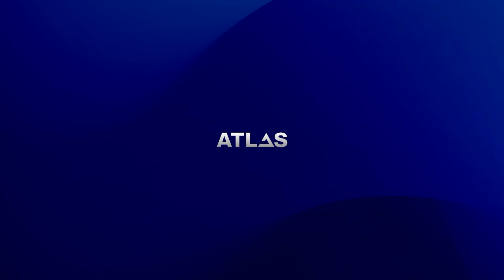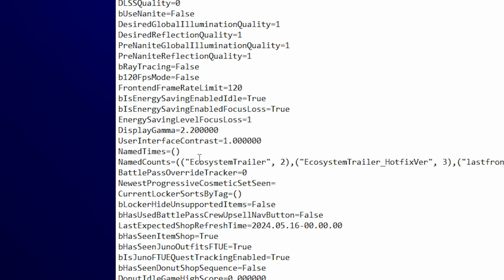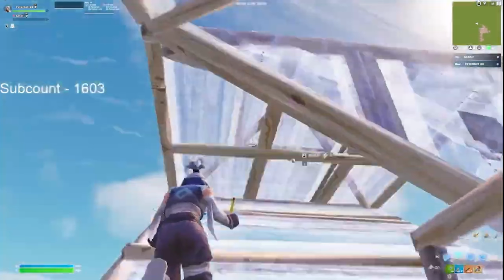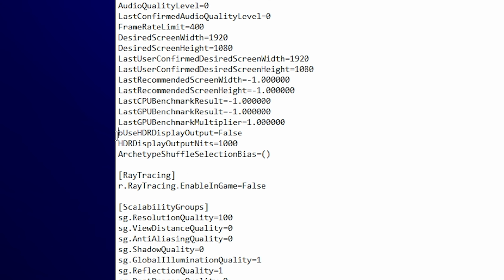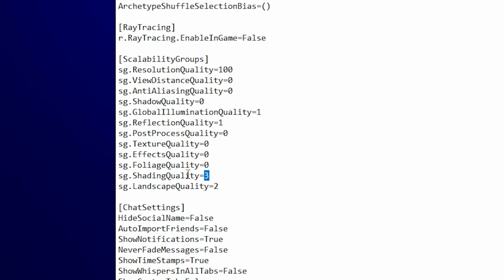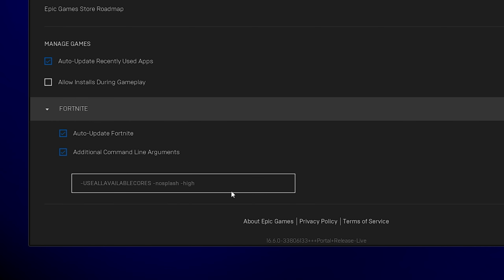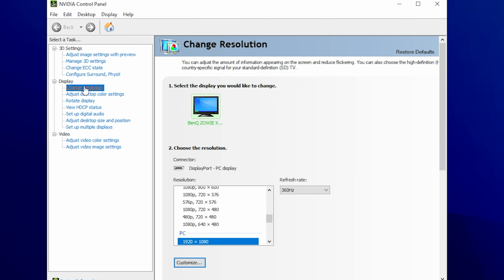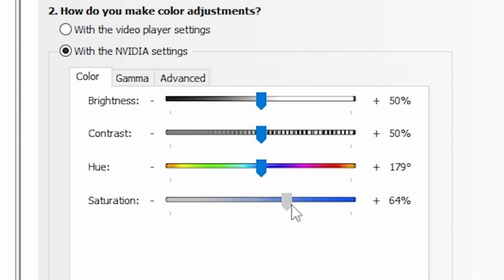The BEST Game User Settings in Fortnite Chapter 5 SEASON 3! ✅ (High FPS & Fix STUTTER)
Looking to maximize your Fortnite gameplay in Chapter 5 Season 3? Check out the best game user settings for high FPS and Zero Input Delay! Get the competitive edge with these optimization tips. Im about to show you the BEST Game User Settings and Colorblind Mode Settings to improve as much as possible in the New Fortnite Season 3!

► For console player:

► Title: The BEST Game User Settings in Fortnite Chapter 5 SEASON 3! ✅ (High FPS & Fix STUTTER)